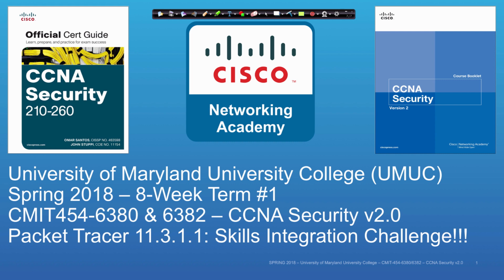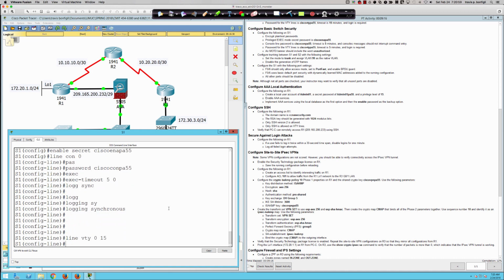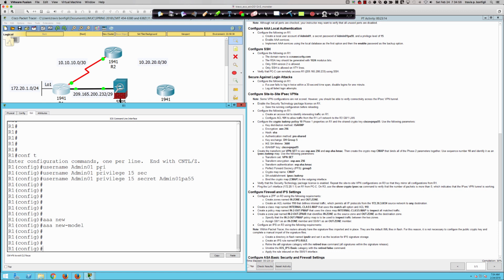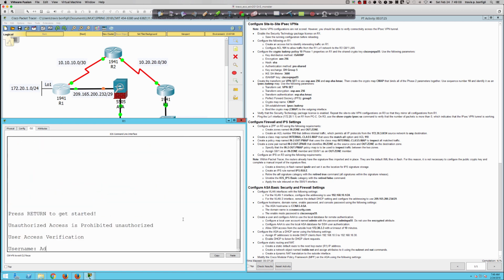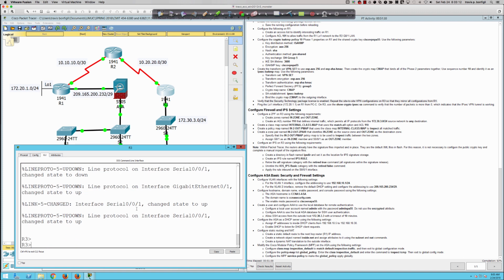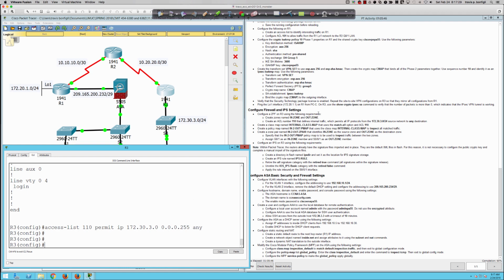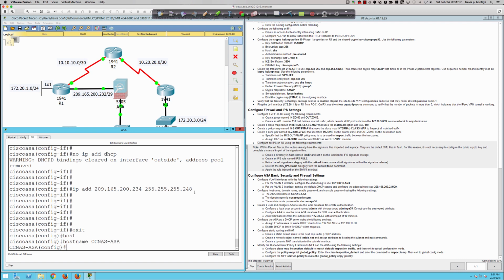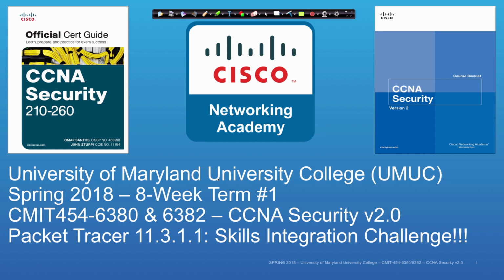UMUC - CMIT 454 - CCNA Security - Spring 2018 - PT 11.3.1.1 Skills Int. Challenge - Week #7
In this, our final Packet Tracer activity for the term, we take a comprehensive look back at all of the skills learned and apply them to our Skills Integration Challenge (SIC) 11.3.1.1 activity. I also cover right at the start of the video the reason why you end up stuck at 98% and how to complete the activity with 100%. This is all done through the lens of the Cisco Networking Academy's CCNA Security v2.0 Packet Tracer activity 11.3.1.1 exercise. Enjoy!